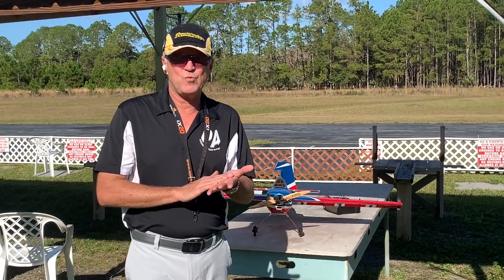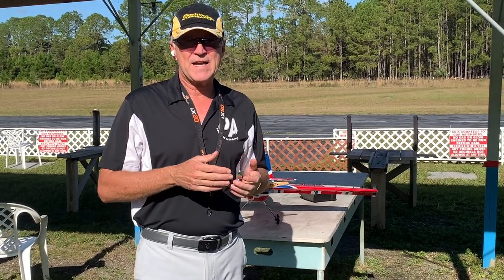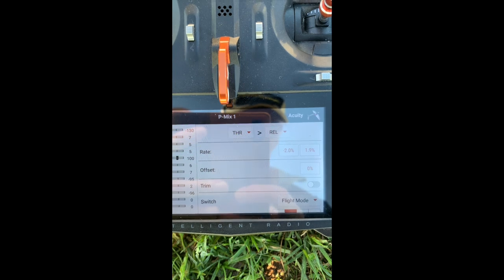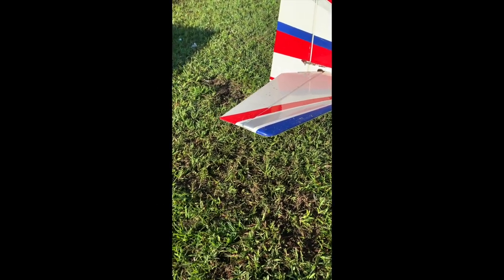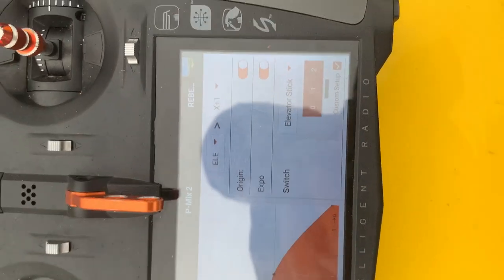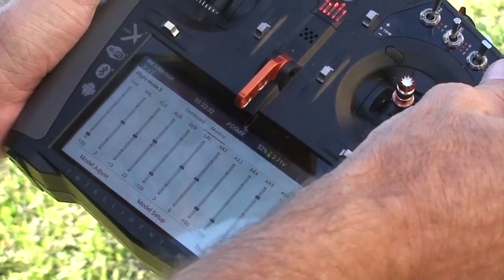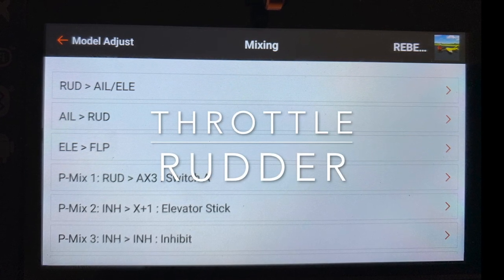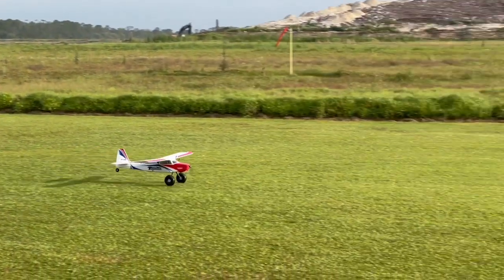MIchael Wargo Mixing a Comprehensive look at Mixing an RC plane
Precision Aerobatics and Hobbyking Team pilot, MIchael Wargo Discusses Mixing for various types of RC planes